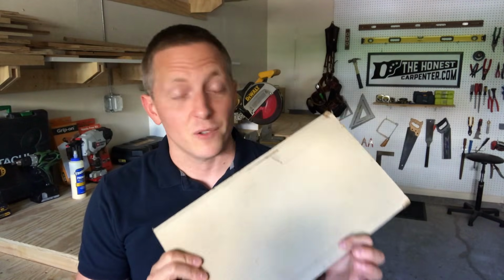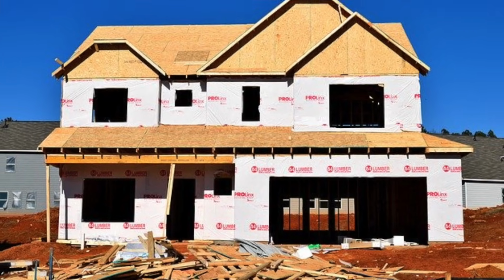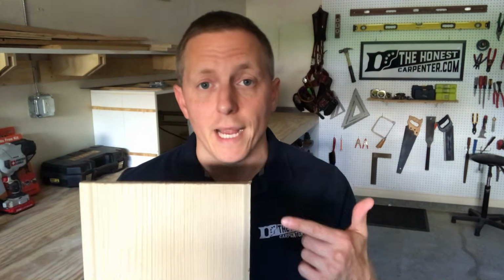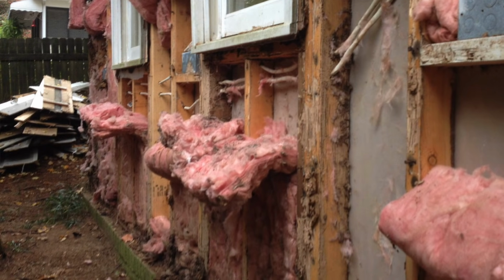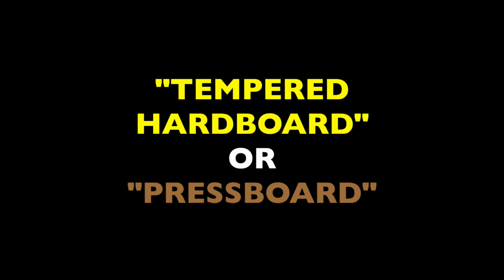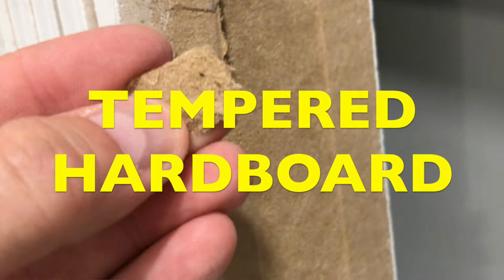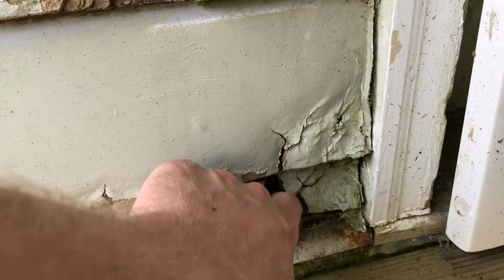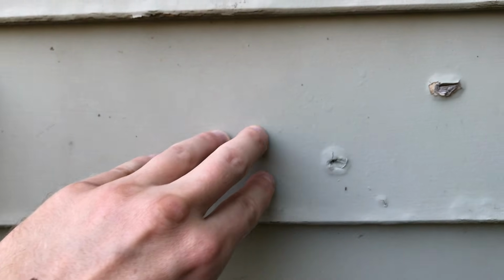IS THIS THE WORST BUILDING MATERIAL EVER?! (How To Identify/Address--MASONITE SIDING/HARDBOARD)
Freeman 15 Degree 2-12" Siding Nailer:
Dewalt Heavy Quiet Compressor:
Makita 7-1/4 Circular Saw:
Stanley Tape Measure:

IS THIS THE WORST BUILDING MATERIAL EVER?! (How To Identify/Address--MASONITE SIDING/HARDBOARD/PRESSBOARD)

Masonite siding flew onto houses around the country in the 1980's and 90's. It was cheap, easy to install, and easy to paint...and it became a ticking time bomb in the construction industry! This short video from The Honest Carpenter will explain the problems with Masonite siding, and how to possibly address them.

The problem with Masonite siding as a building material is that it is only comprised of wood fiber and glues/resins pressed together under heat and pressure.

These components are not waterproof. The building material relies on its painted surface to keep water out. However, edges and ends, as well as nail holes, are a water penetration source.

As water gets into the material, it begins to saturate the wood fiber layers. Soon, rot and deterioration begin, and it can never be reversed.

The even bigger issue is when saturated Masonite siding holds water for a long time, and eventually transfers it back into sheathing and framing. Here, it becomes a further breeding ground for rot and even termite infestation.

Masonite siding was effectively banned in the mid-nineties, but the product has continued to find its way onto shelves under different names: "tempered hardboard" and "pressboard"

These products really shouldn't be used on the exterior of a house!

Hardie plank cement fiberboard is a far better alternative, as well as PVC trim boards.

Masonite siding often fails on the lower 3 feet of a house. So, replacing just these lower courses with hardie plank can be a very good alternative to recladding your house.

Have questions about Masonite siding or other home materials?

We help homeowners nationwide get their most important home-related questions answered by a trade expert.